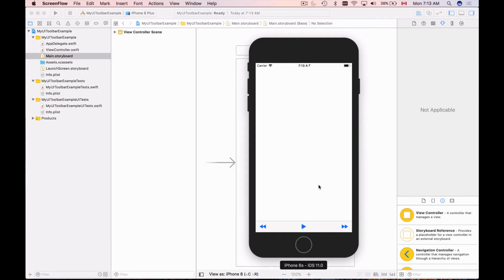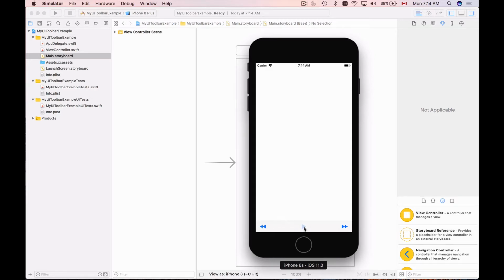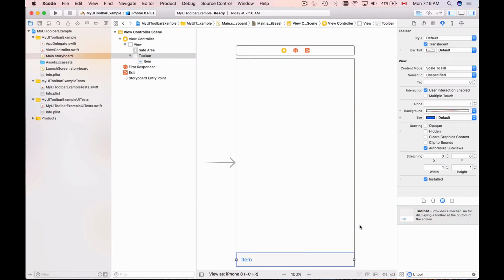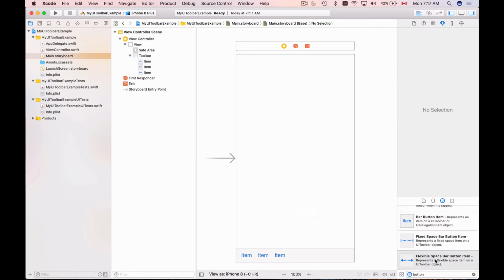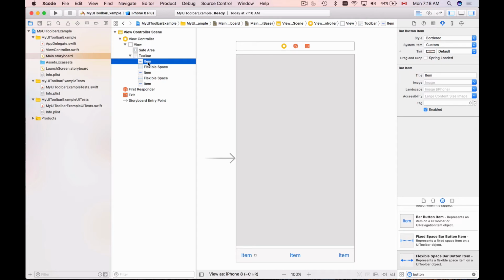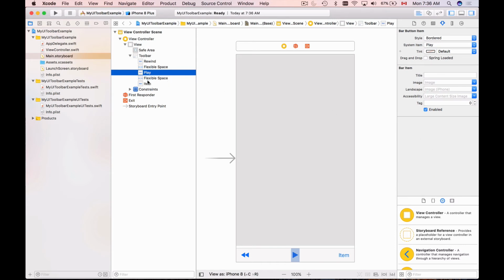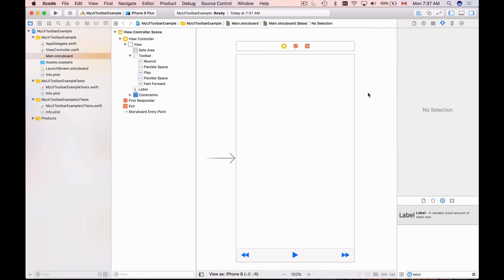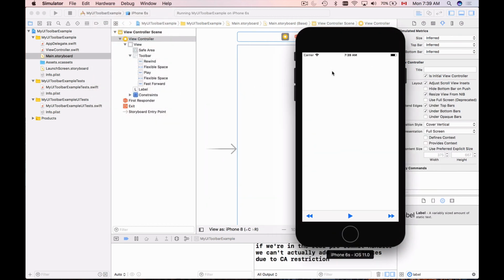UIToolBar and UIBarButtonItem(s) Example in Swift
Source code of this example and other video tutorials you can find

In this video tutorial I am going to share with you how to create and add UIToolBar at the bottom on your view. I will also show you how to add and position UIBarButtonItem(s) on UIToolBar and how to handle button tap events.